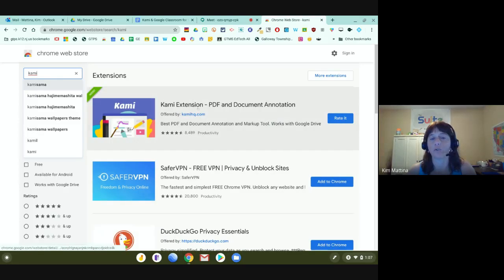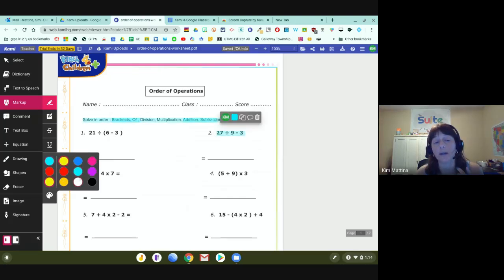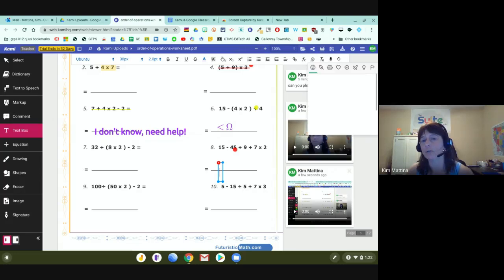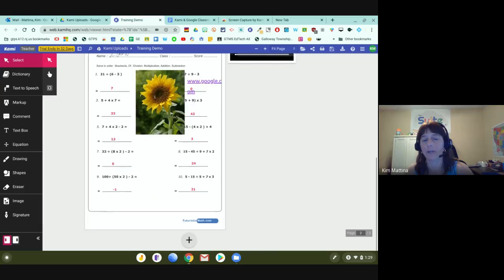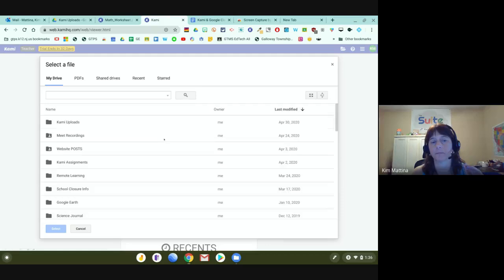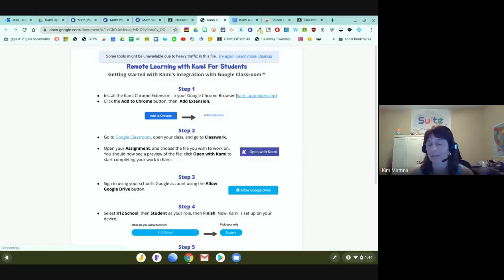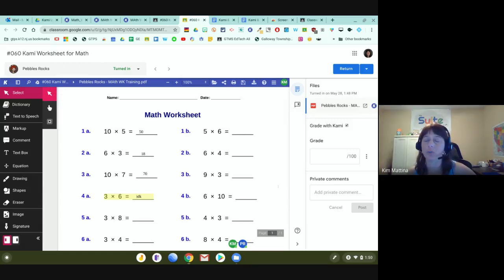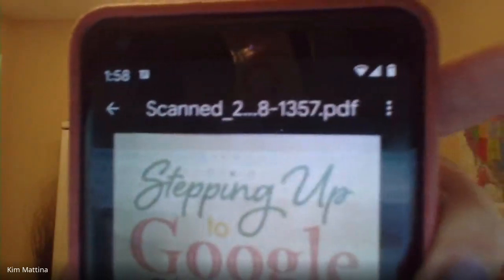Getting started with Kami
This video tutorial will introduce the Kami app and how it integrates with Google Classroom.